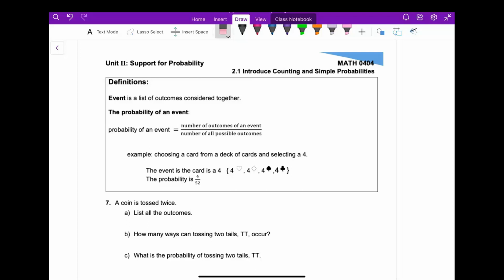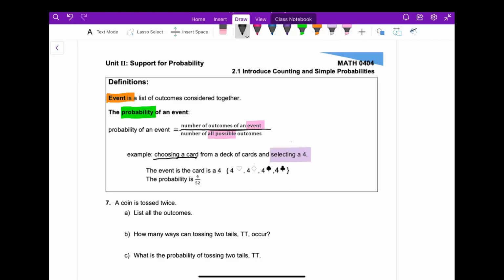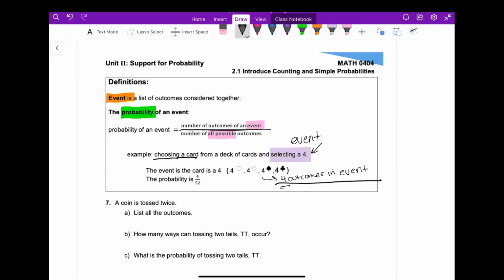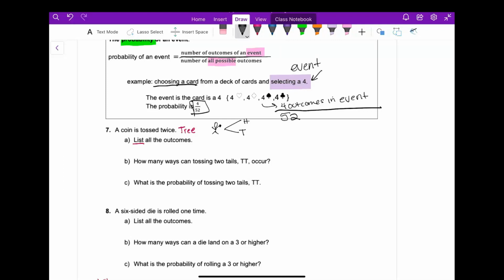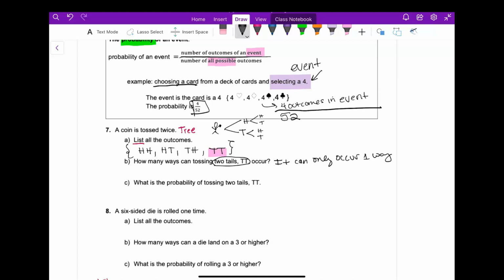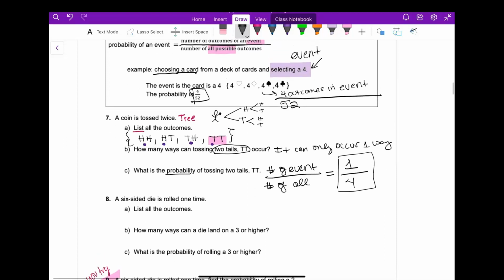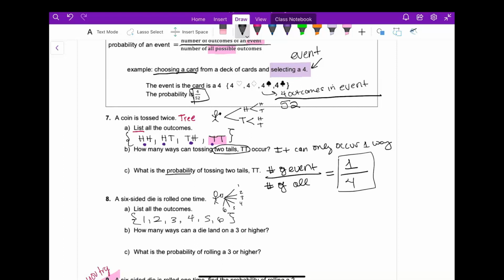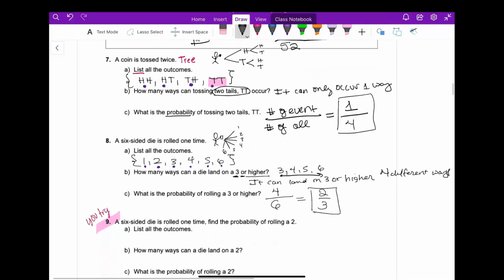0404 Section 2.1 ex 7-9